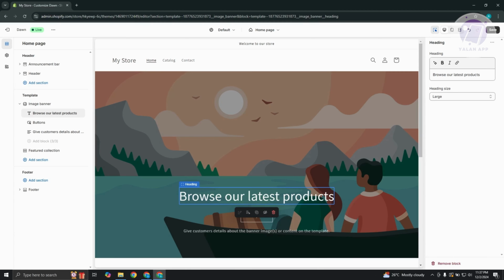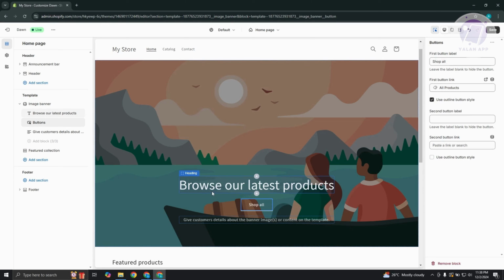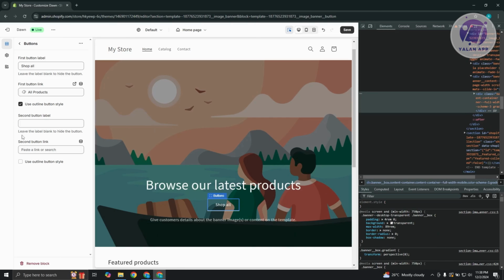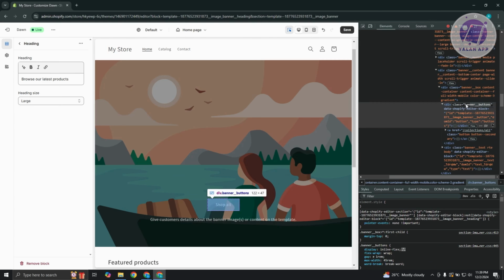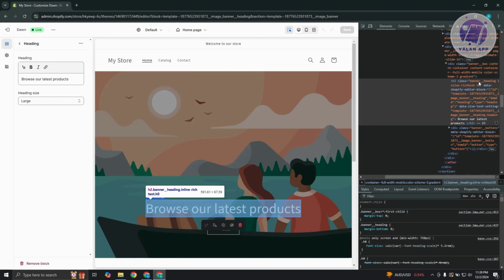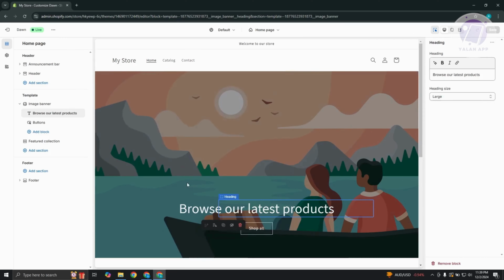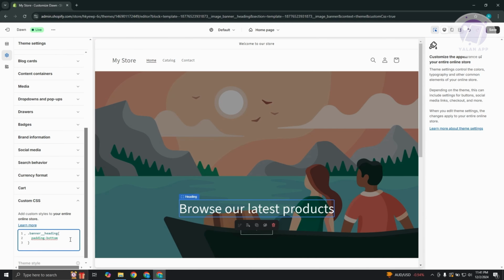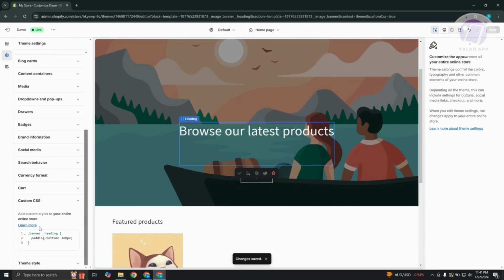How To Adjust Spacing Between Blocks in Shopify Dawn Theme (2025)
If you want to be able to adjust the spacing between blocks in the Shopify Dawn theme, then this video will be perfect for you!